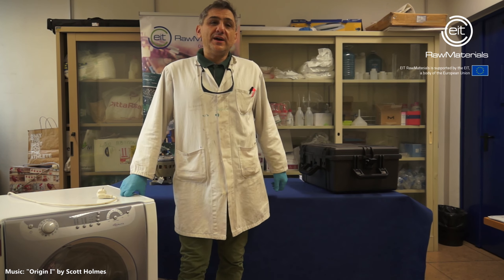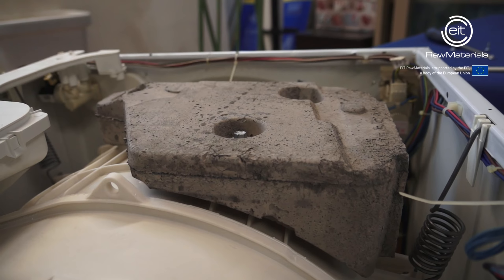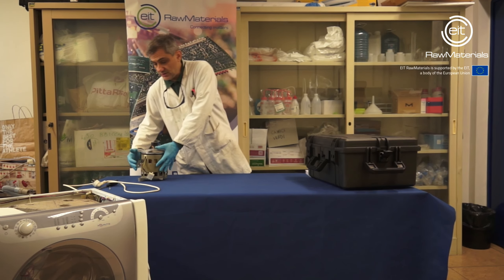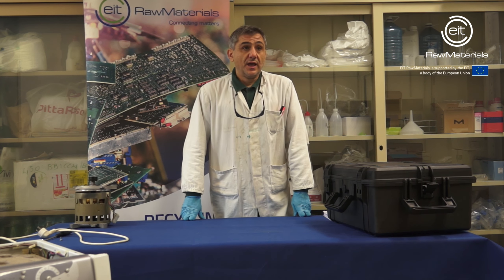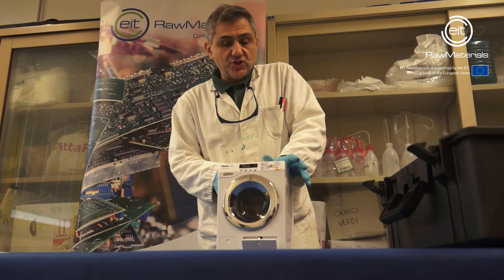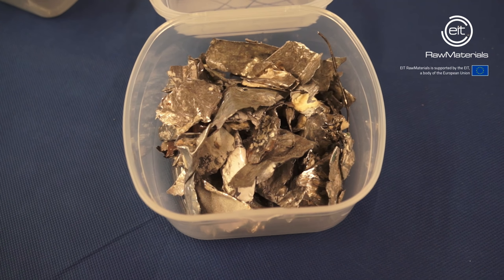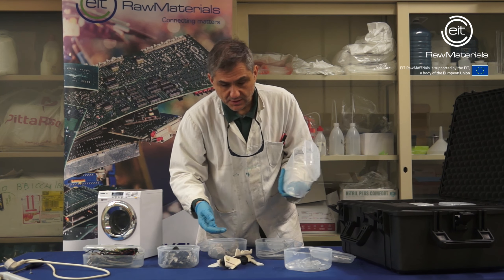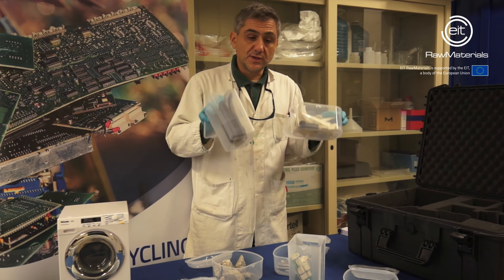A mine at home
Discover treasures in your washing machine waste with 'A Mine at Home.' Turn trash into fun, eco-friendly gems for a happy planet.
Video prepared by CirclELab.